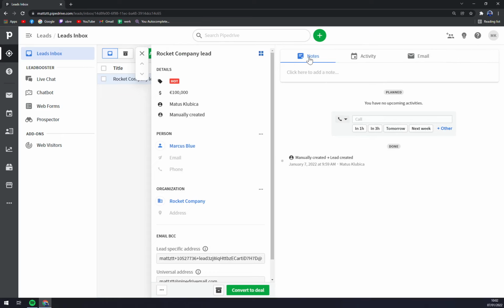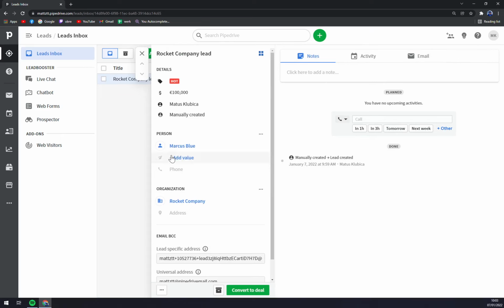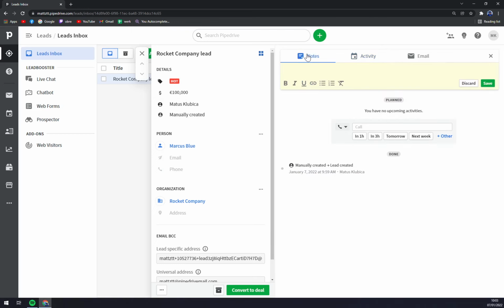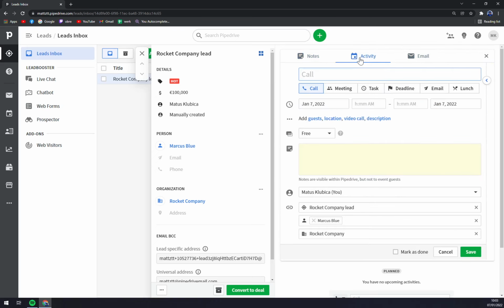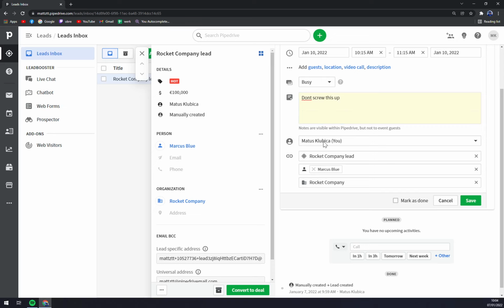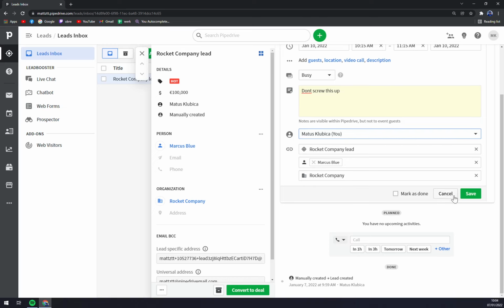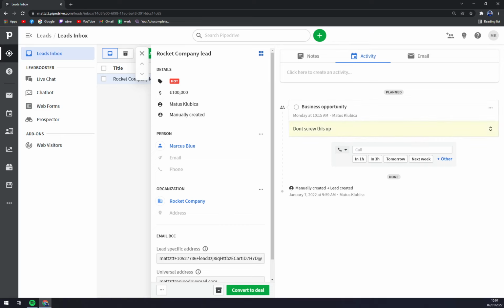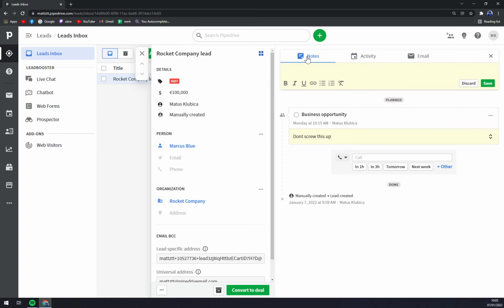How to Schedule Meeting in Pipedrive 2022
In this video you will learn How to Schedule Meeting in Pipedrive 2022

GET AMAZING FREE Tools For Your Youtube Channel To Get More Views:
Tubebuddy (For GROWTH on Youtube):